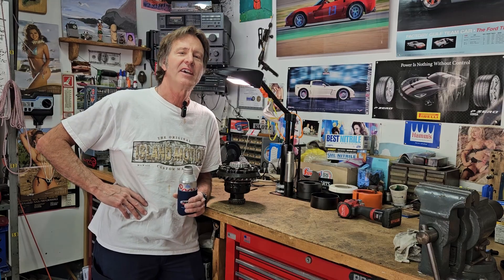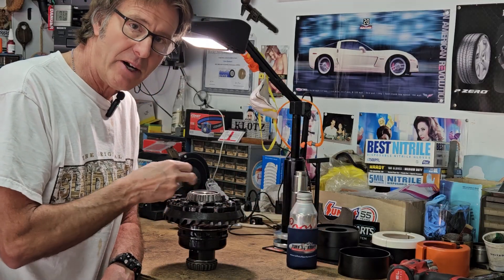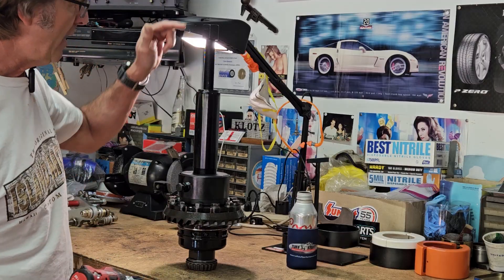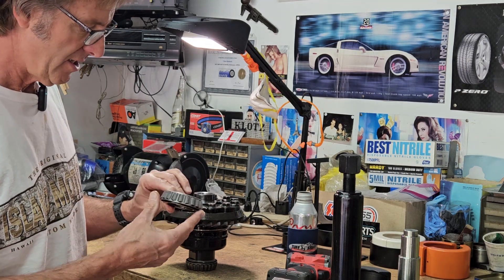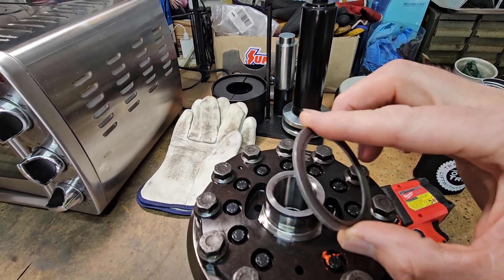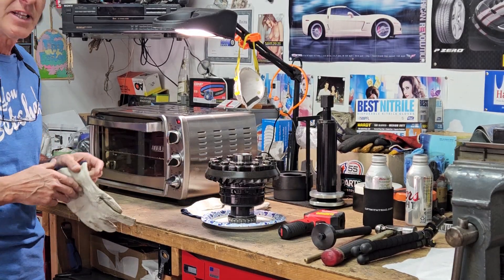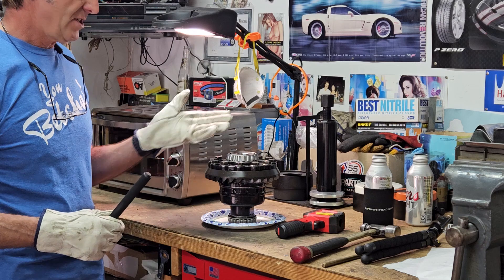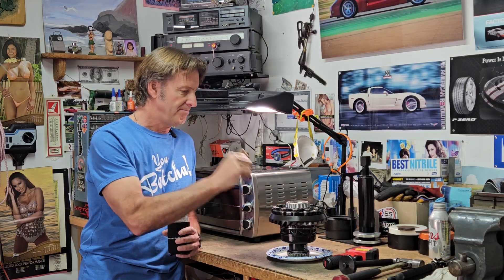RCR GT40 Build Ep42 Transaxle Bearing Replacement & Updates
I was suspicious of my rebuilt transaxle so I opened it up to find a bad differential carrier bearing. After getting tooling and parts the bad BRG gets removed. The new BRG is replaced by heating it. It slides on like butter!  Then I show the engine wire loom updates